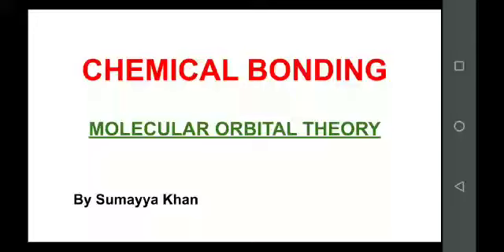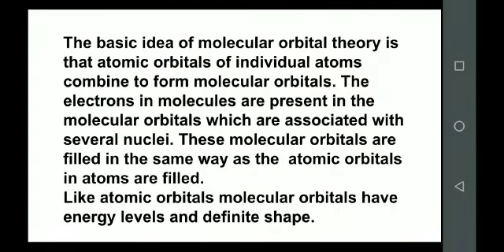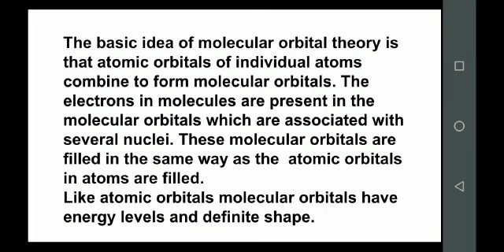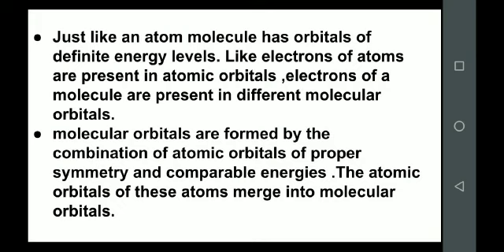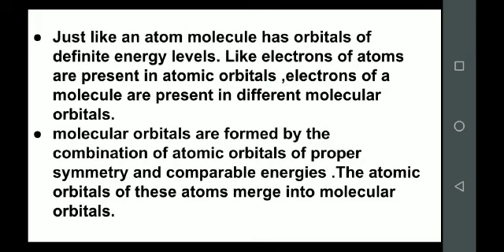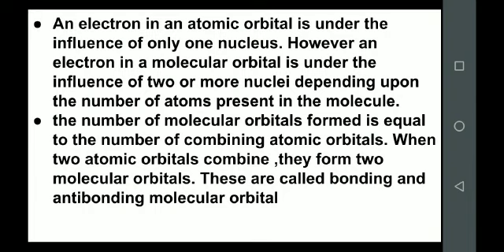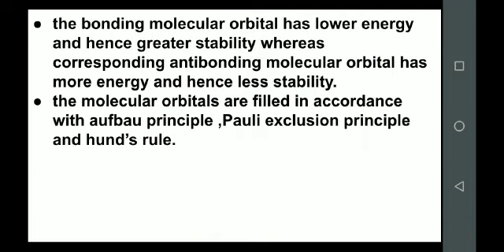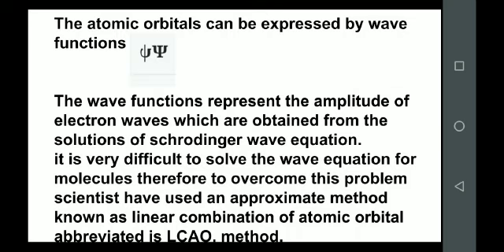Chemical bonding# Molecular orbital theory